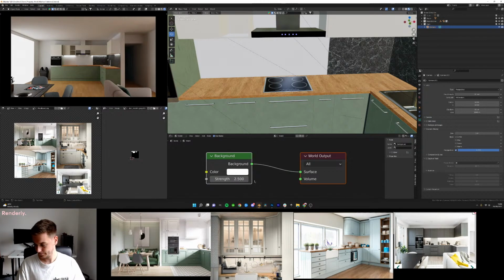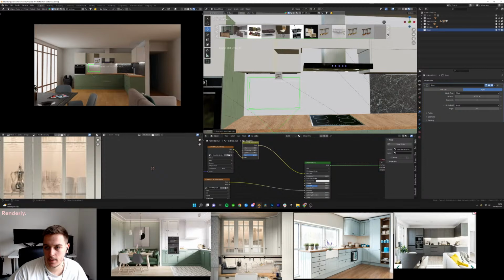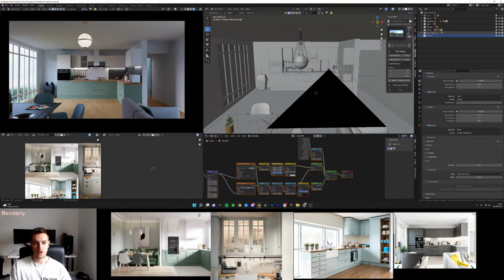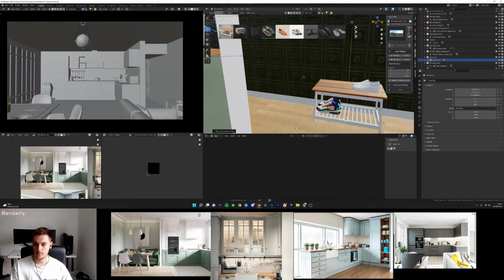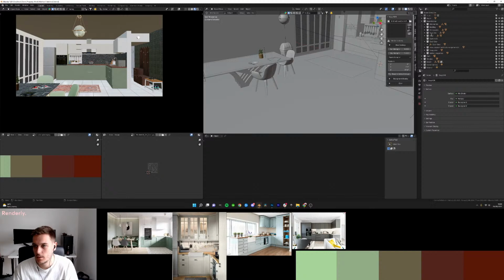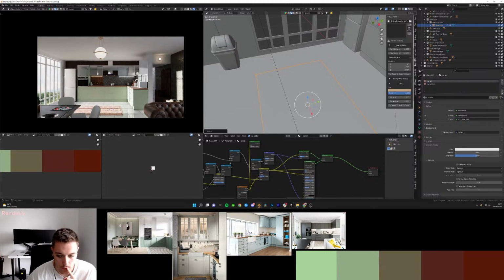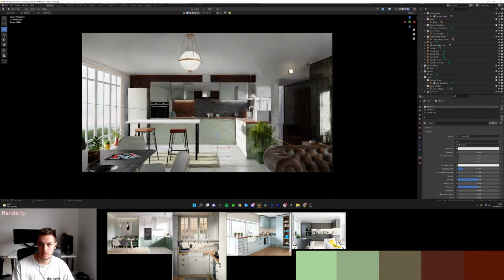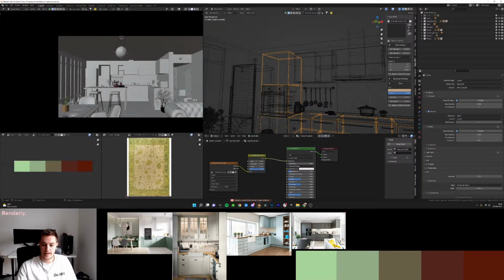3D Architectural Visualization - Renderly (Blender) LIVE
3D Architectural Visualization - Renderly (Blender) LIVE

Any questions about my workflow dont hesitate to ask!